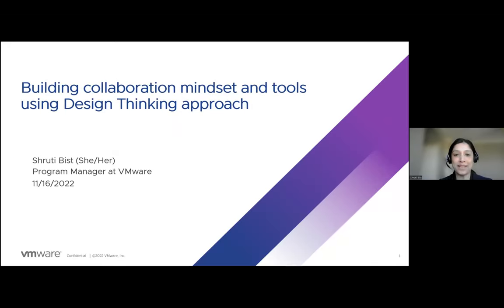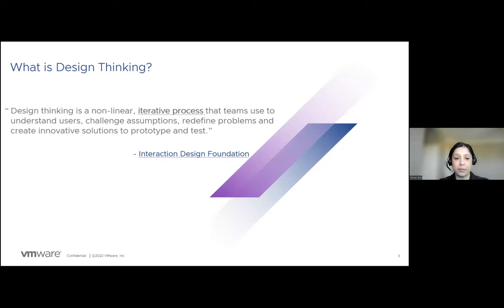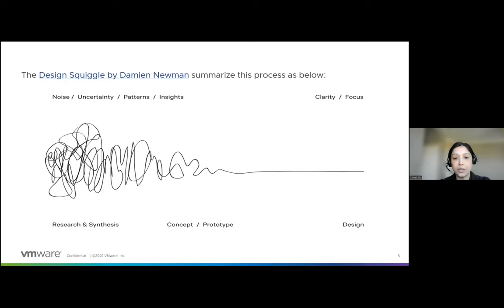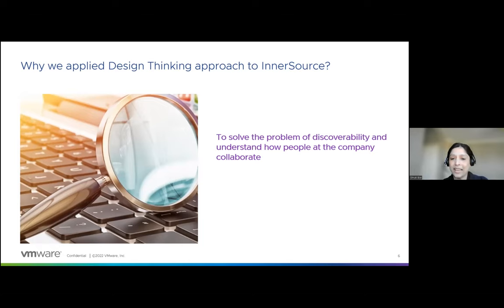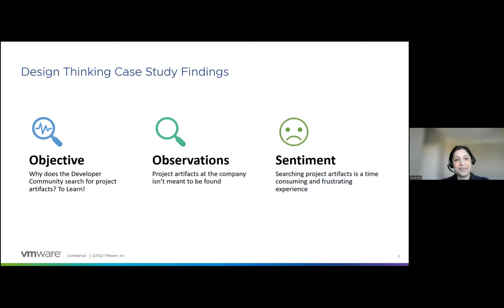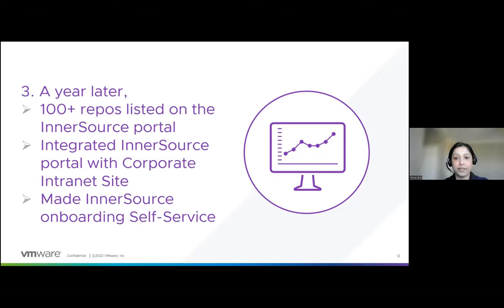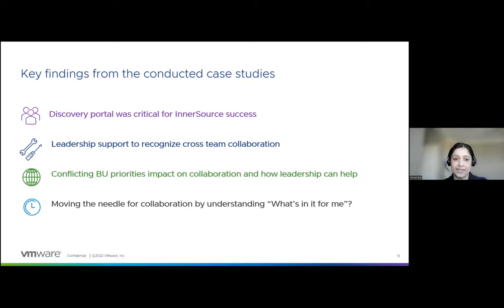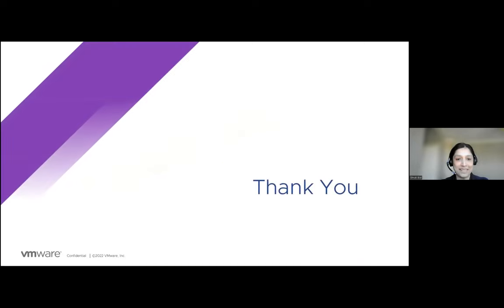Building InnerSource mindset & tools using Design Thinking approach Shruti Bist (VMware) IS Summit22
Collaboration today is challenging at VMware. Teams have the right intent to collaborate but finding information to get started is extremely difficult. With many collaboration and source code management tools to find information, it is easy to get lost in the vast amount of data.

In this session, learn how the InnerSource Program Office at VMware used the Design Thinking approach to understand the problem of discoverability from R&D stakeholders and built a solution based on the learnings from their pain points and key insights. Not only did we use the design thinking approach to build the InnerSource portal but also to understand how to move the needle for successful cross-team collaboration at VMware and get the Leadership buy-in.

Come to our session to find out how you can use a Design approach to solve complex collaboration problems with users in mind.

Shruti is the Program Manager for InnerSource Program Office at VMware and helps drive InnerSource strategic initiatives across the company. She leads the program outreach, project onboarding, and community building while working with the teams to support their projects' adoption and discovery through the InnerSource partnership.